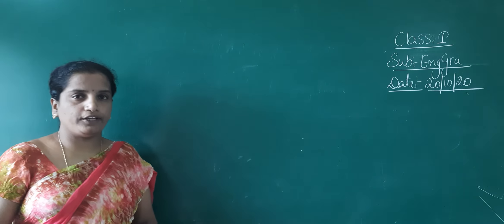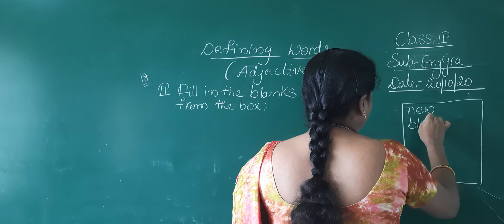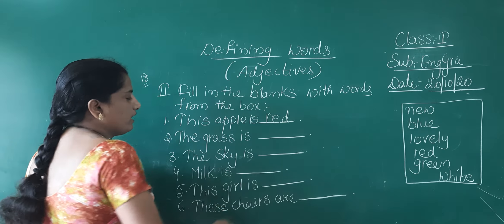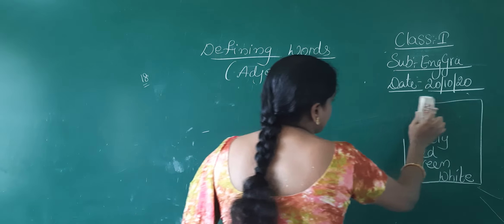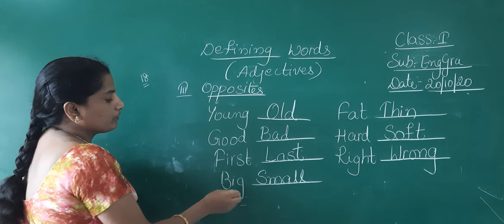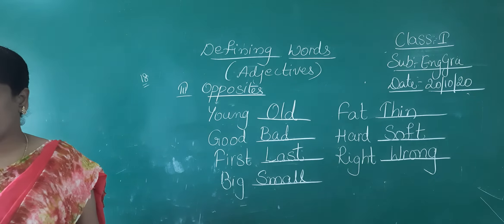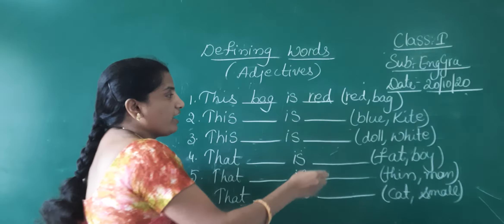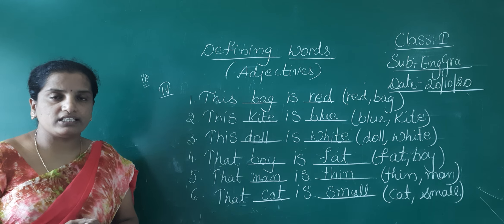1 class english gra (20-10-20)